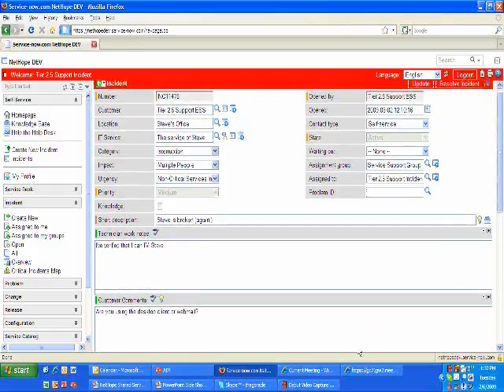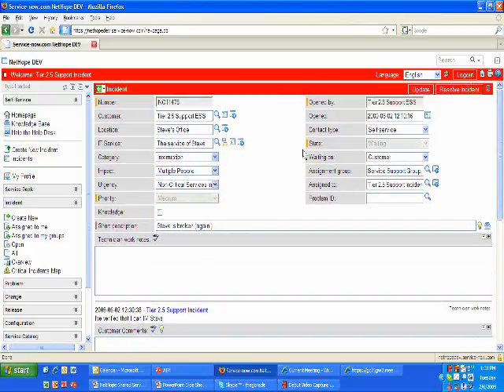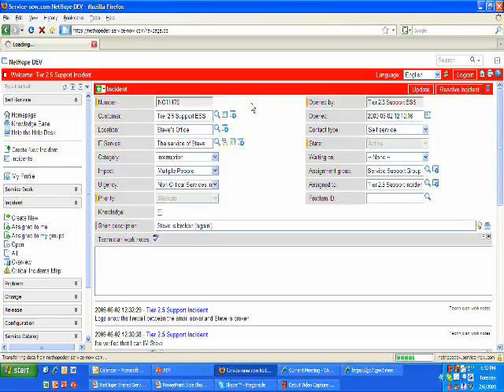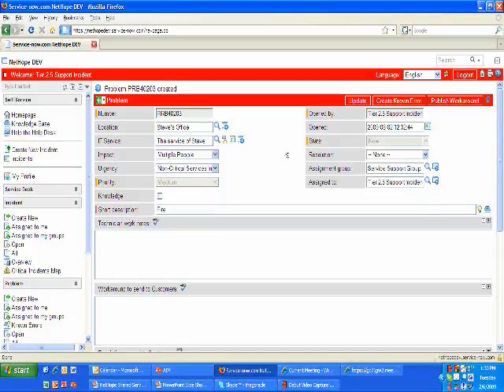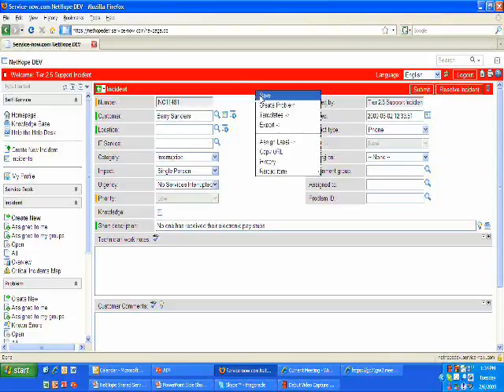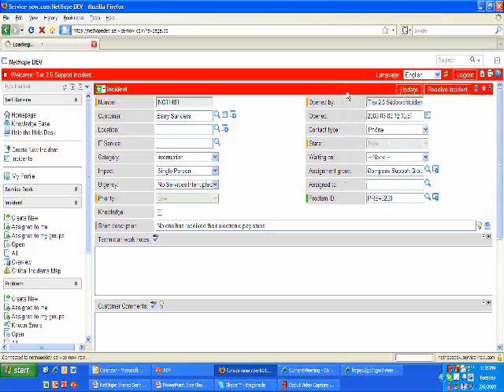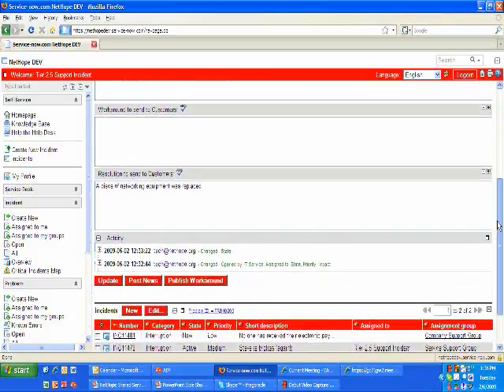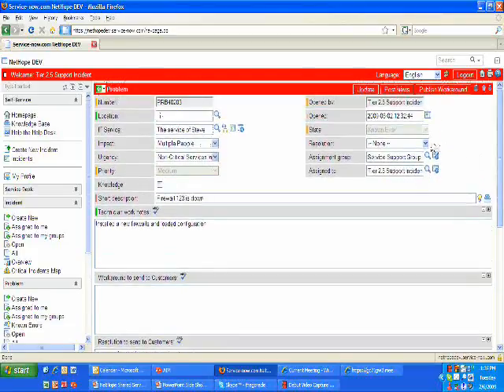NetHope Training Overview 4